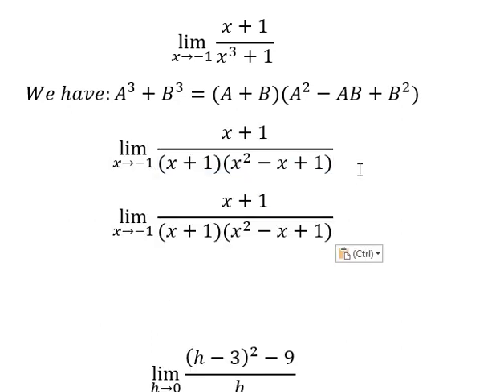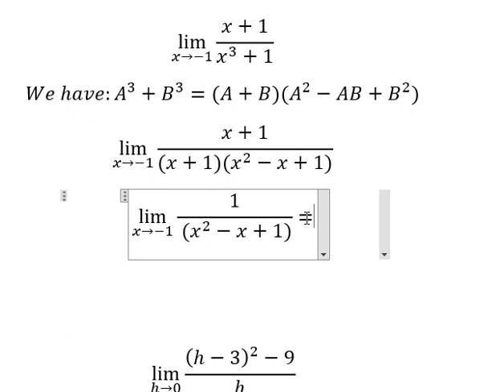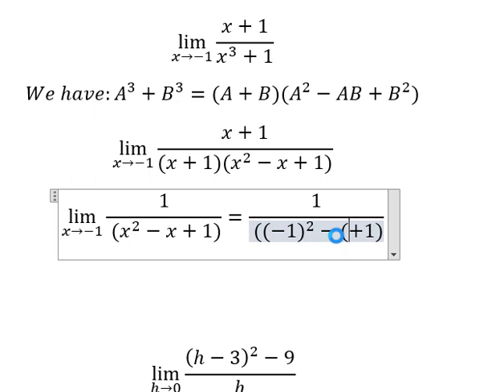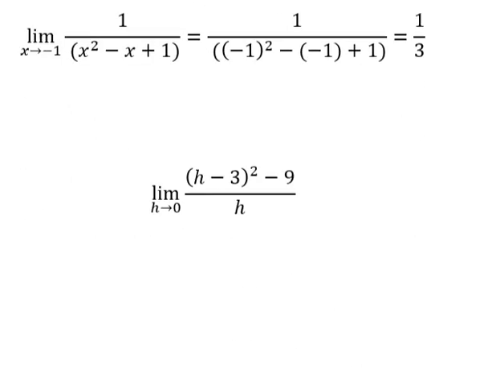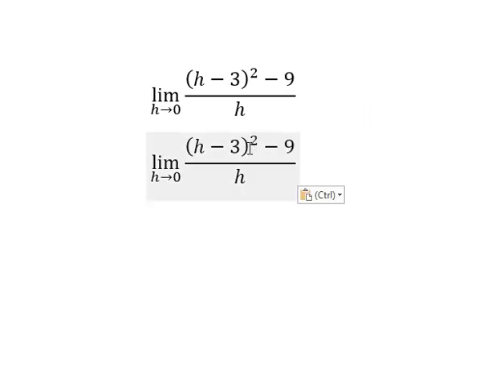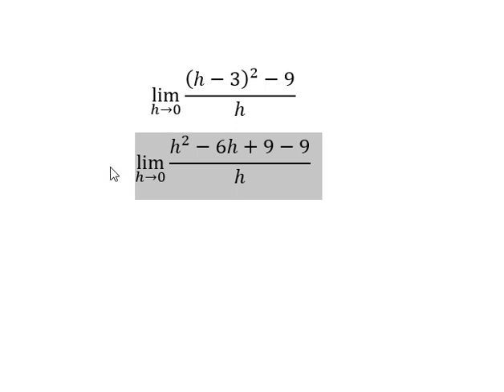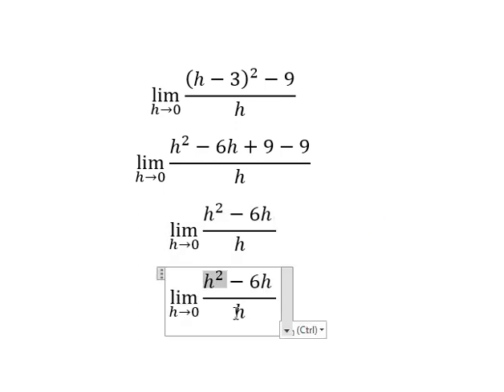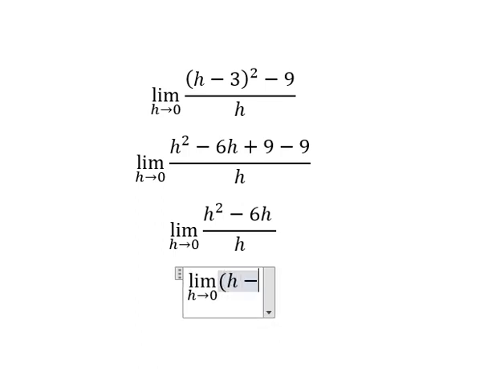Calculus Help: Find the limits - lim(x→-1)⁡ (x+1)/(x^3+1) , lim(h→0)⁡ ((h-3)^2-9)/h